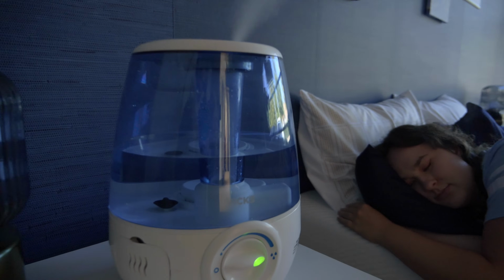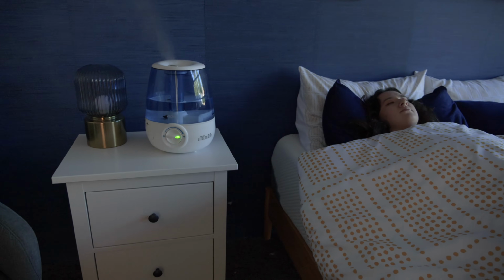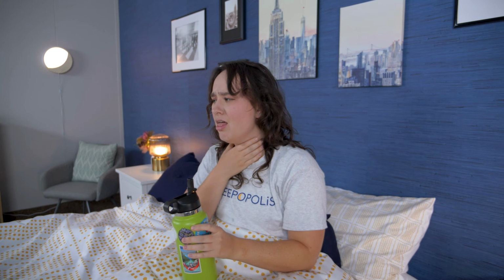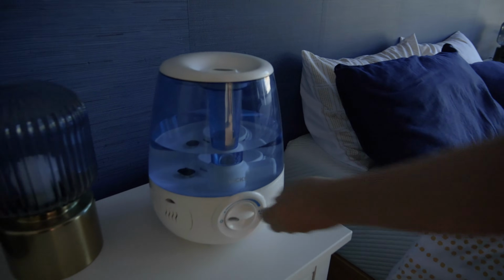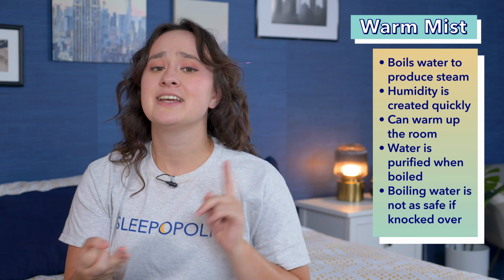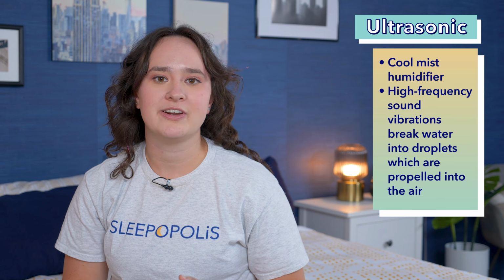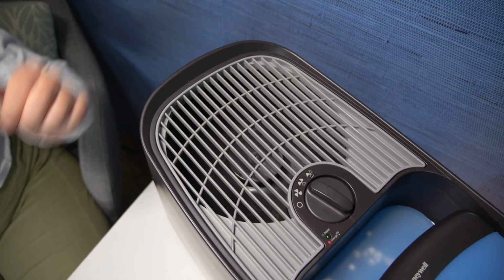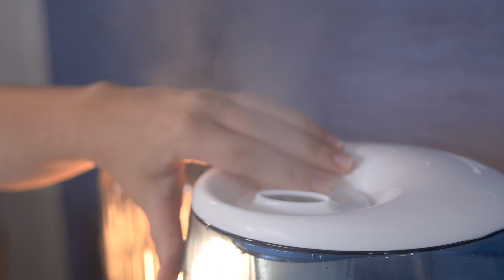How Does A Humidifier Work??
⬇️Click the links below to get the BEST prices on our favorite humidifiers!⬇️
✅Crane Drop UltraSonic Cool Mist Humidifier
✅Pure Enrichment MistAire Ultrasonic Cool Mist Humidifier
✅Honeywell Filter-Free Cool Mist Humidifier
✅Levoit Dual 160 Ultrasonic Cool Mist Humidifier
✅Vicks Filter Free Cool Mist Humidifier

Humidifiers are commonly recommended for use in the winter or when someone is sick — maybe you have memories of a parent pulling one out to use in your childhood bedroom. But how exactly do they work? What is their purpose? Is it worth buying one?

Sleepopolis maintains an affiliate relationship with some of the products reviewed, which means we get a percentage of a sale if you click over from our video (at no cost to our viewers). Also, many mattress and sleep product companies send us their products for free with the hope that we will like it and review it. However, there is certainly no guarantee that we will review it favorably. When you click on links to various merchants on this channel and make a purchase, this can result in this channel earning a commission.

0:00 How Does A Humidifier Work?
0:25 How Humidity Affects Us?
1:36 How A Humidifier Works
2:00 Warm Mist Humidifiers
2:33 Evaporative Humidifiers
2:53 Ultrasonic Humidifiers
3:03 Things To Consider When Shopping For A Humidifier